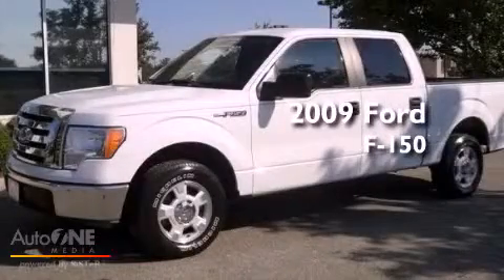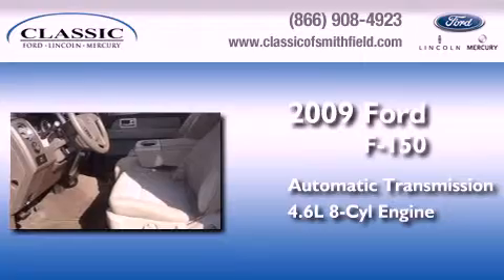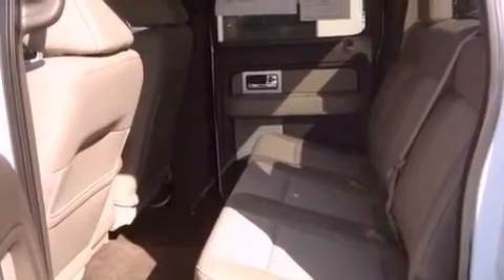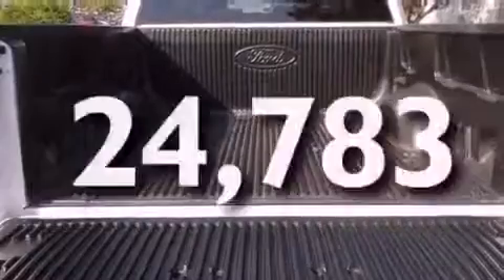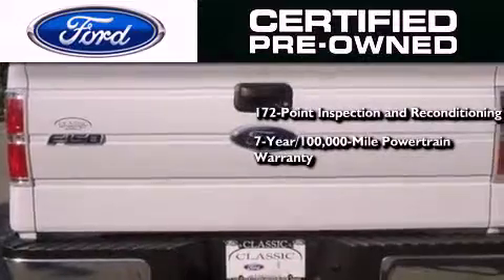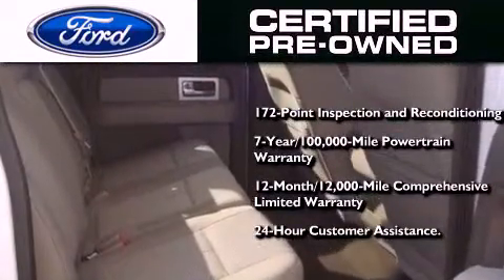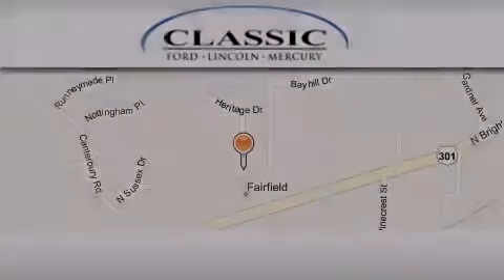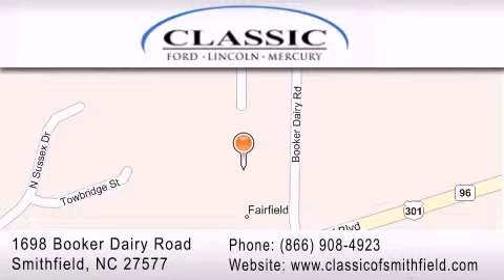Certified 2009 Ford F-150 Smithfield NC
Year : 2009
 Make : Ford
 Model : F-150
 Engine : 4.6L 8 cyl.
 Trans . : Automatic
 Exterior : Oxford White
 Miles : 24,783
 Interior : Stone
 Stock : A24243

 Used 2009 Ford F-150 Smithfield NC